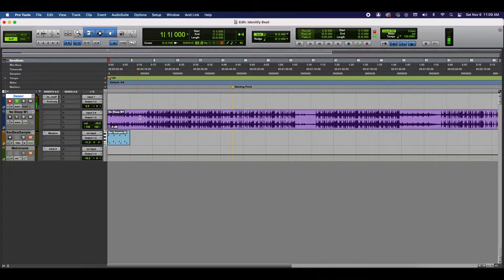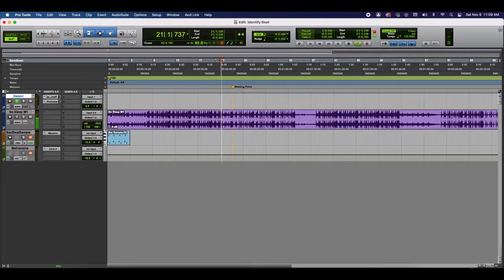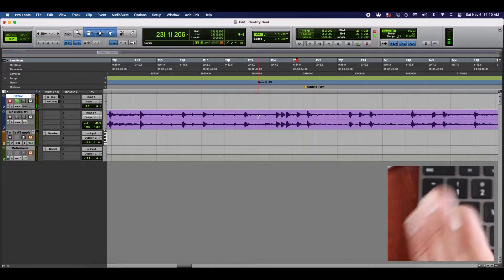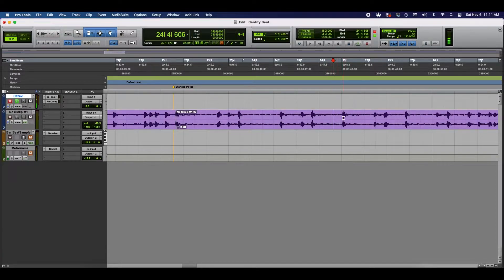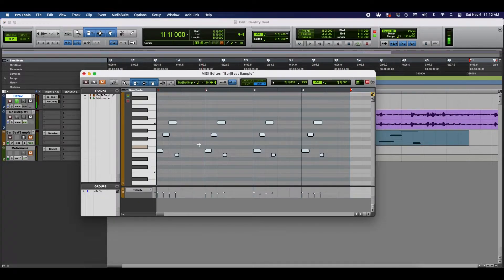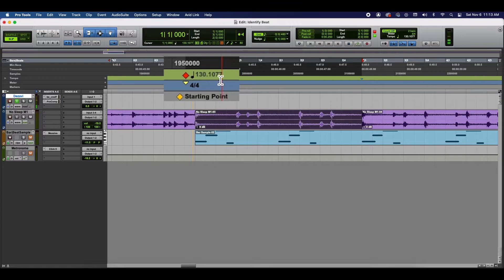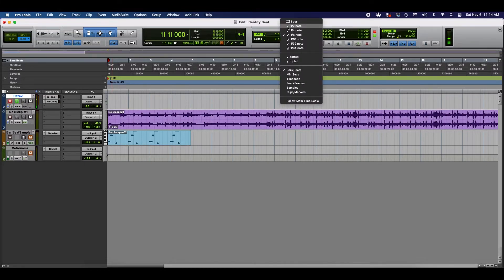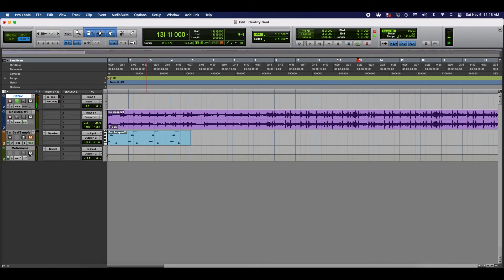ProTools Identify Beat | How To Find the Tempo of Beats Quickly and Accurately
Welcome to Dezavi Productions! Knowing the tempo of a beat is ideal and highly beneficial. In this video, I'll show you how to quickly and accurately find the tempo of a beat using the Identify Beat feature in ProTools. When you know the tempo of a beat, you can take full advantage of GRID MODE. Making it easier and faster to copy and paste parts of your track as well as create your own stutter effects. Have questions or suggestions? Please comment them below and I'll reply to you as quickly as possible.

Links!